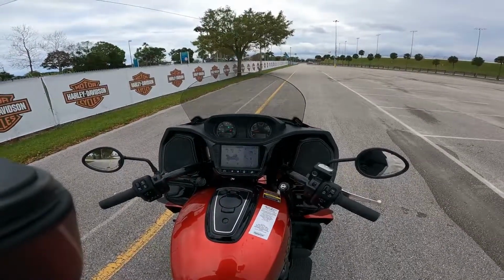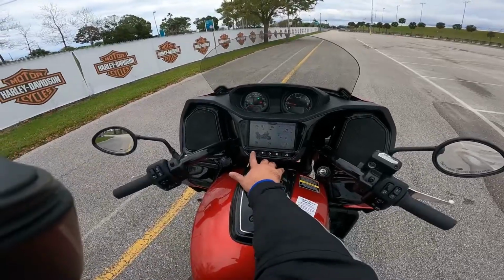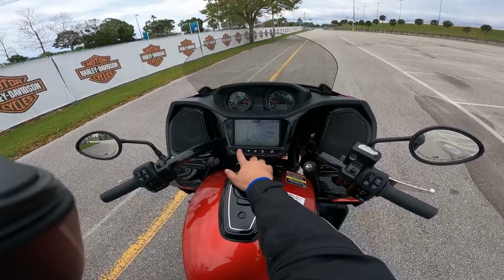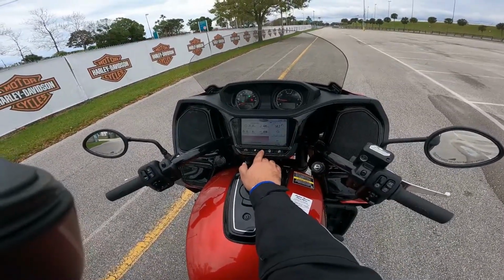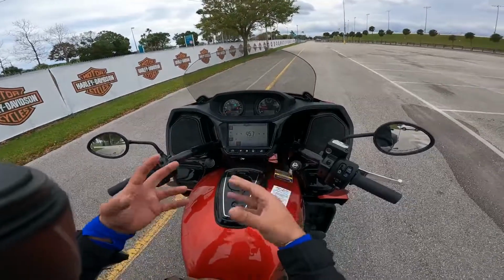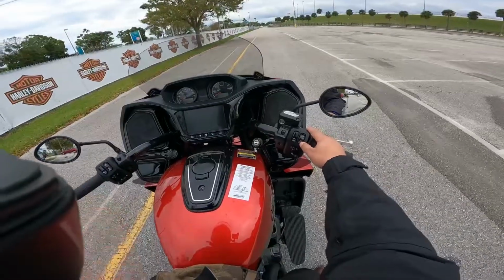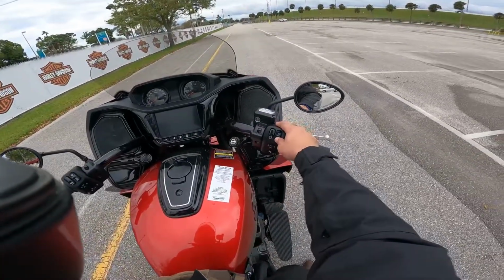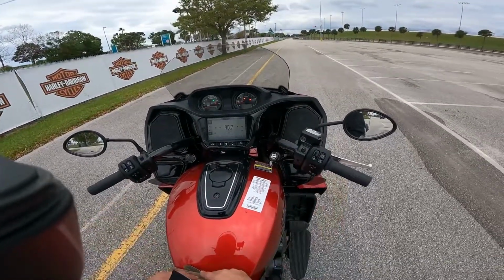Indian Pursuit Ride Command System TUTORIAL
In this video I go over the Ride Command and controls on the all new 2022 Indian Pursuit. The Indian Ride Command is by far the easiest to use infotainment in the motorcycle industry.

Does your motorcycle have an infotainment ? How does it compare?

The more subscribers I have, the more awesome opportunities I will be able to bring to you!